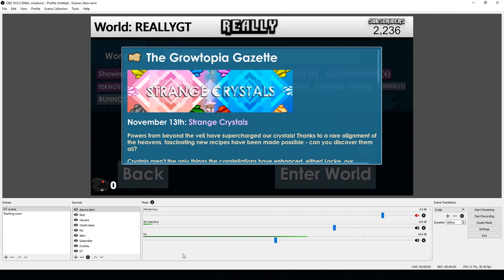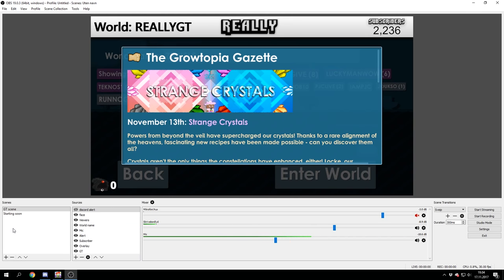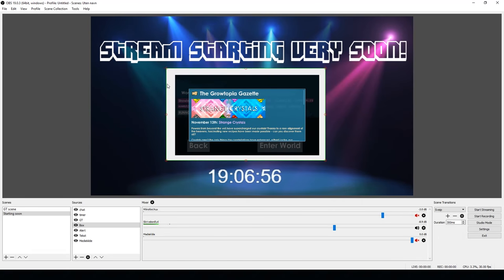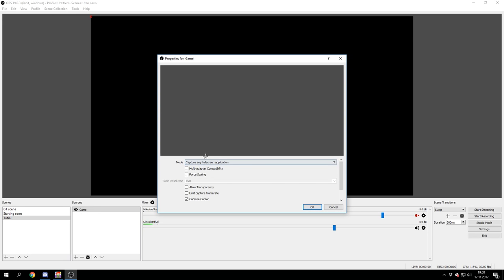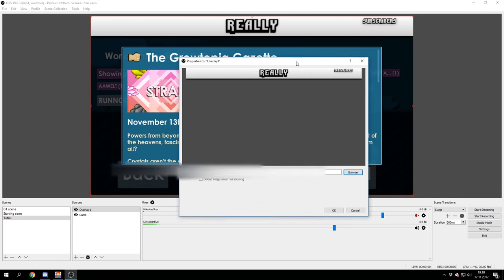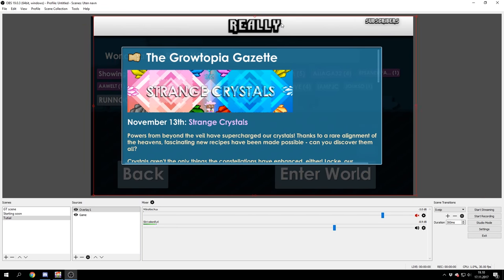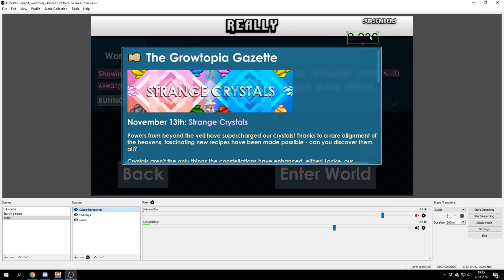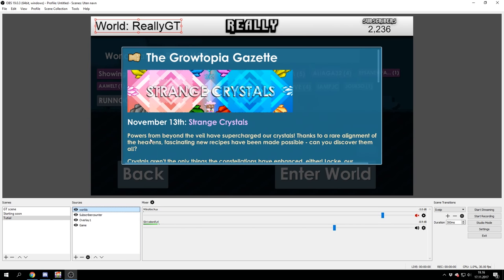Tutorial: How to stream Growtopia with OBS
ϟ  REALLY  ϟ

★ Also leave a like or a comment and i will mostlikely answear :)